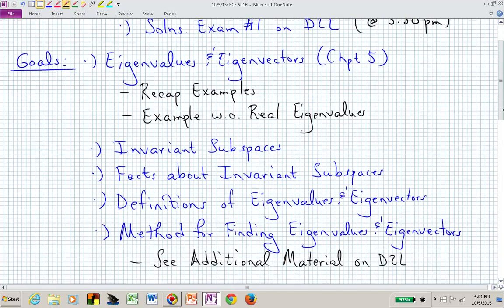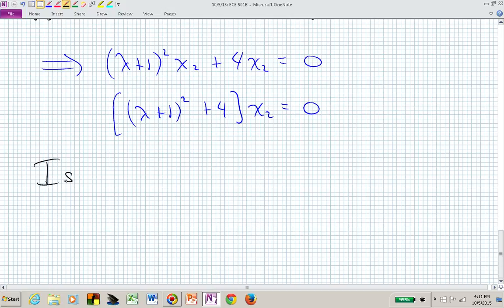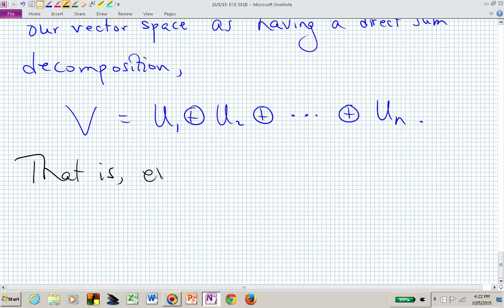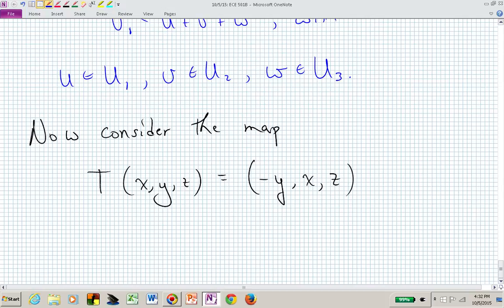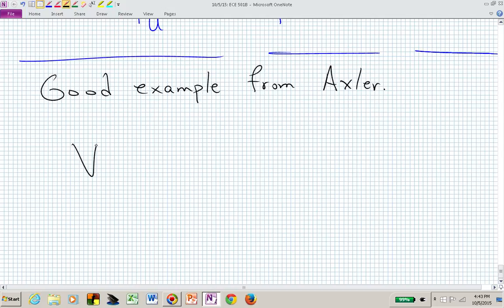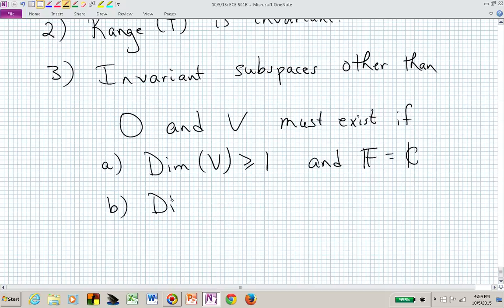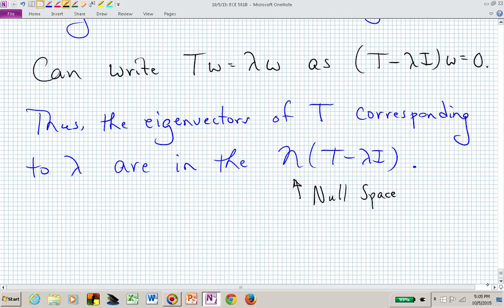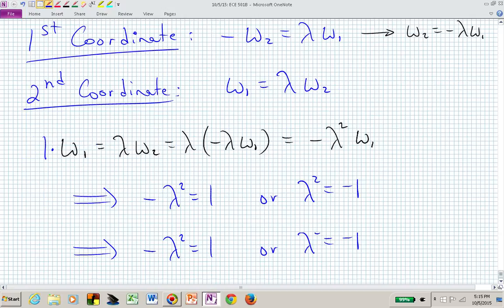ece501b_vid4.2_10_05_2015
ECE 501B

Video 4.2:  Eigenvalues, Eigenvectors, and Invariant Subspaces.